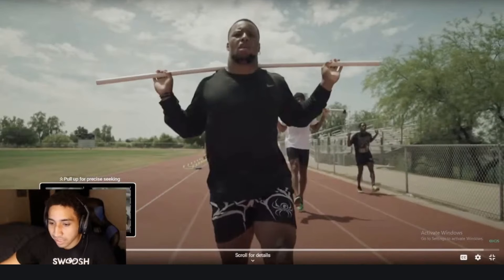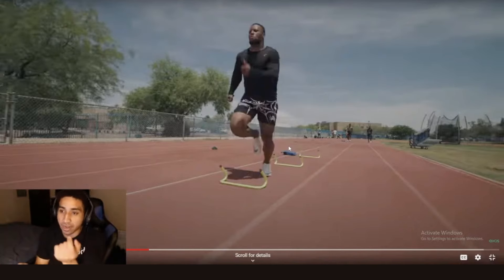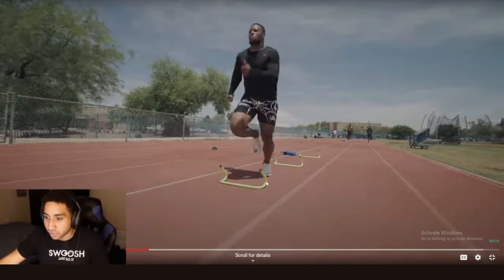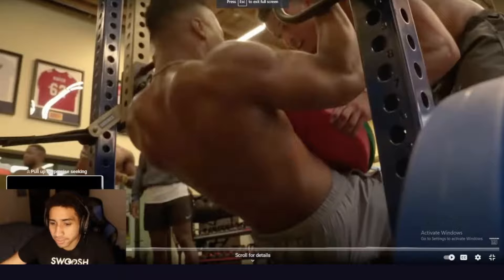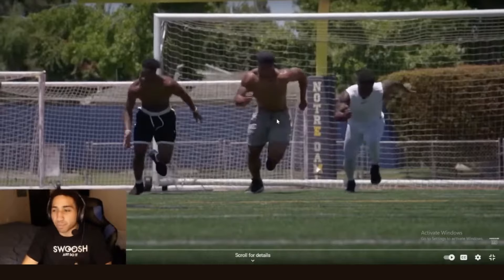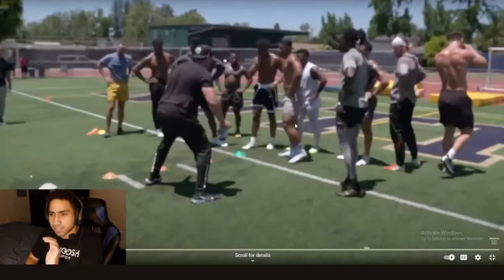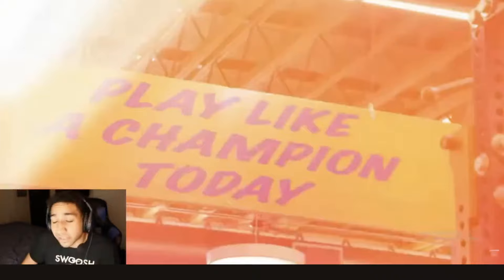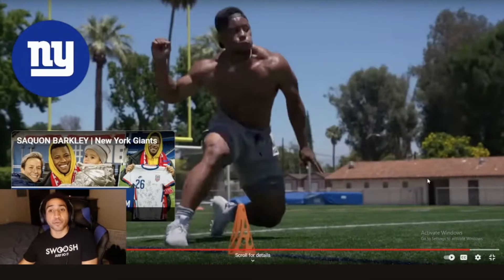The NFL Player Who Ran 4.40s - Full Speed Workout